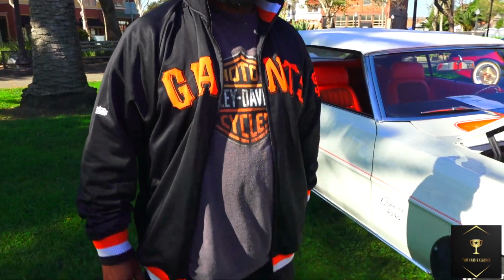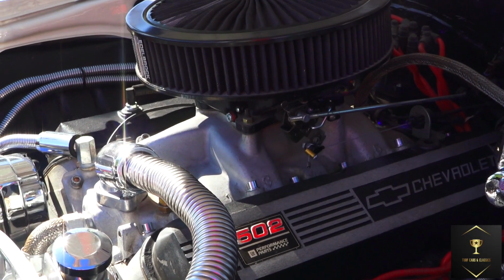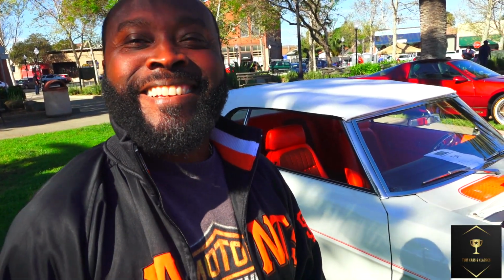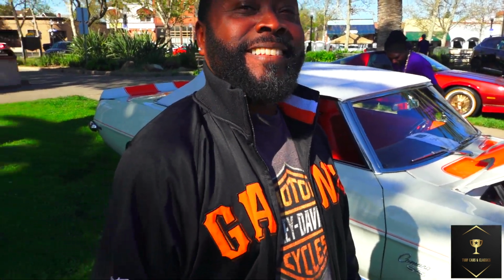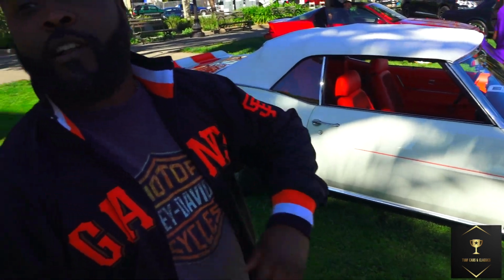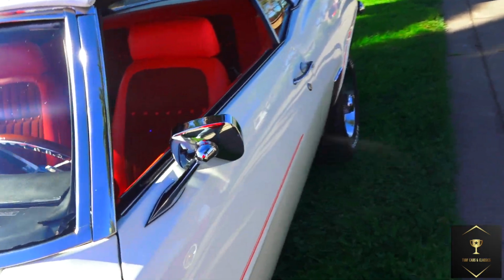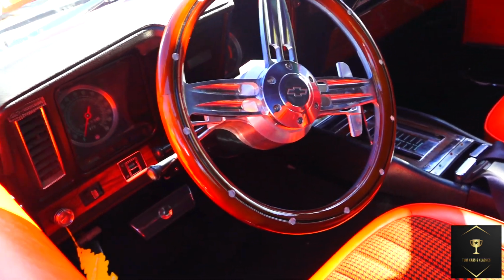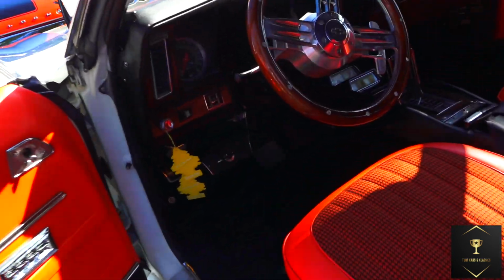1969 Drop Chevy Camaro Pacecar with 502 from San Francisco,ca EP217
6-9 Drop Camaro Pacecar from San Francisco, ca
PRODUCTION BY @EastOaklandTay
Kick back and watch the Movie 🖥 🍿 👀
Go follow our Instagram @Turfcars_and_Classics 🏆 💯
DM FOR PRICING